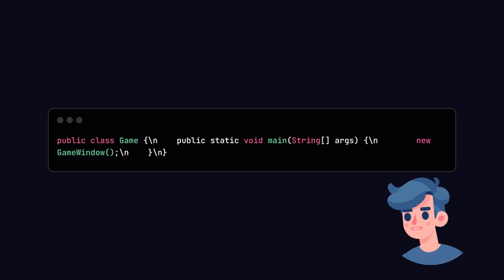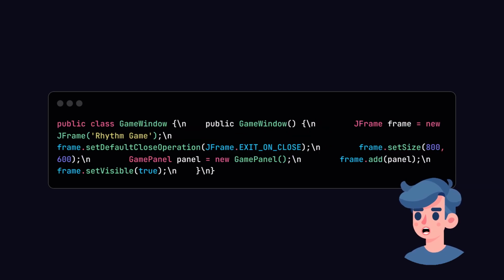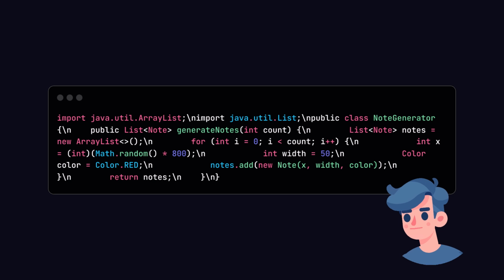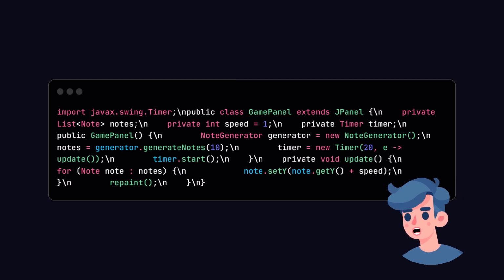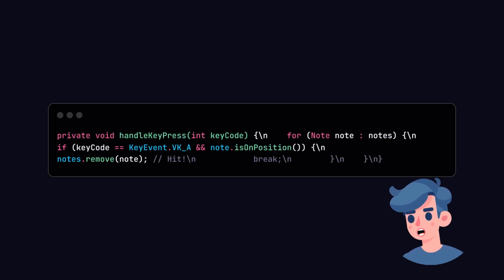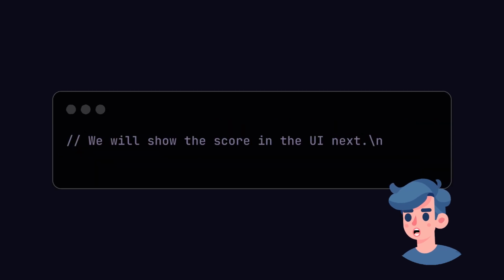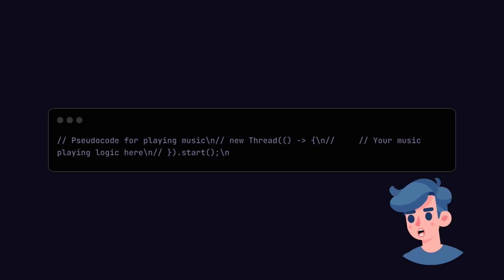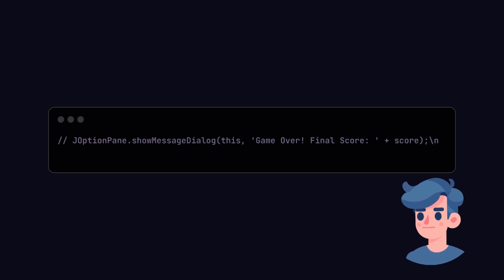Create Your Own Rhythm Game in Java: Step-by-Step Tutorial